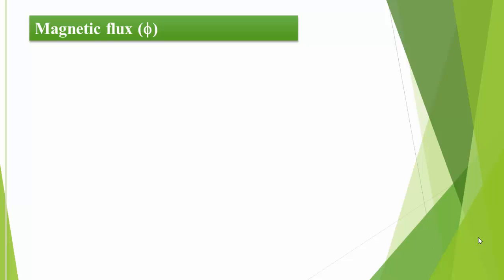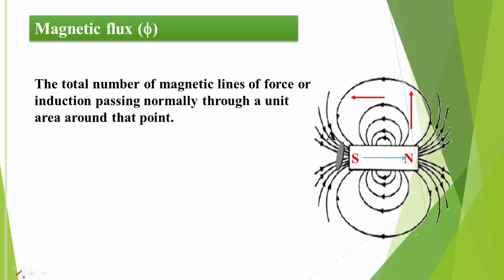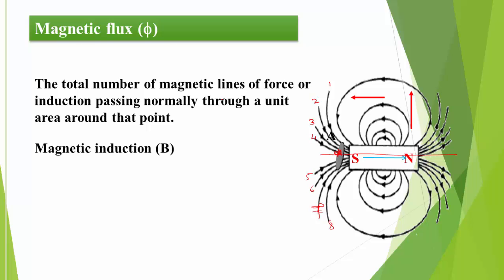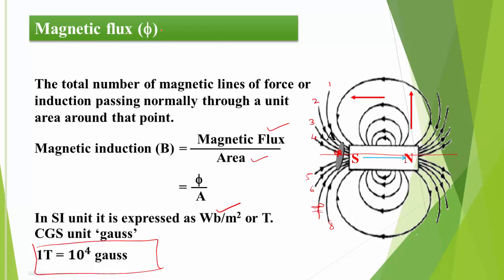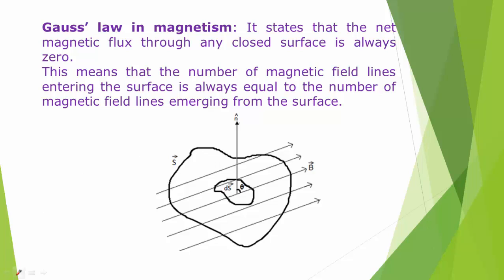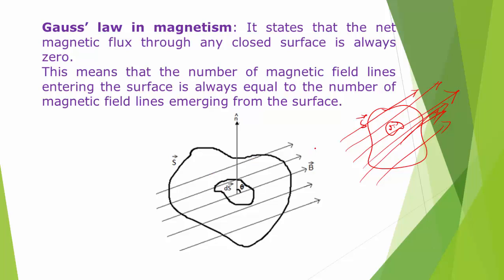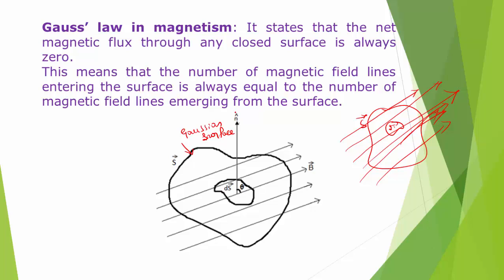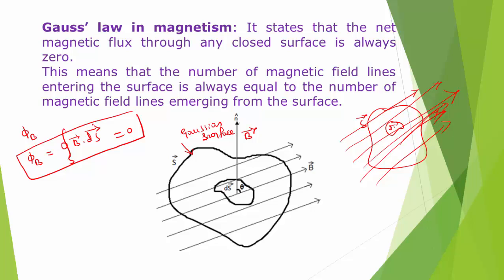NCERT CLASS 12 MAGNETISM AND MATTER PART-4